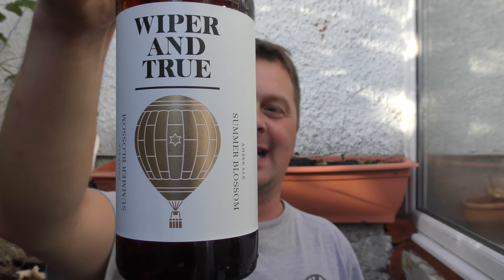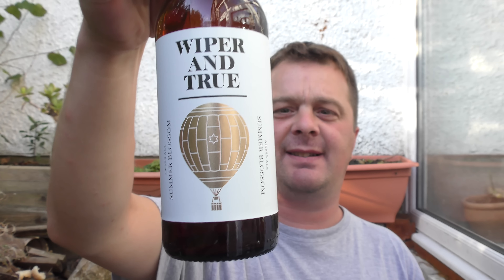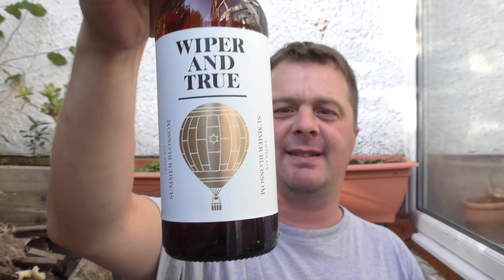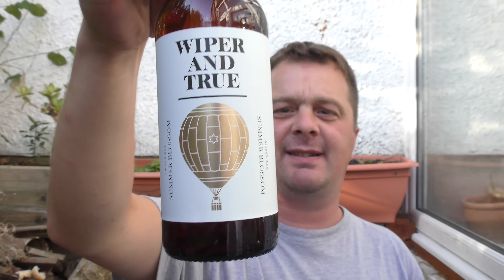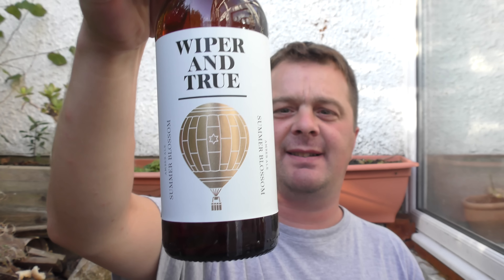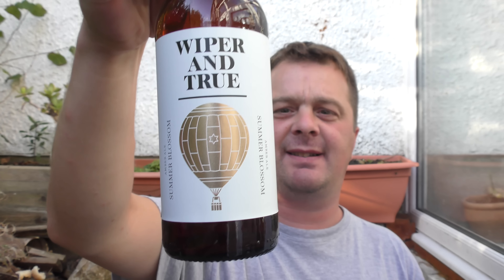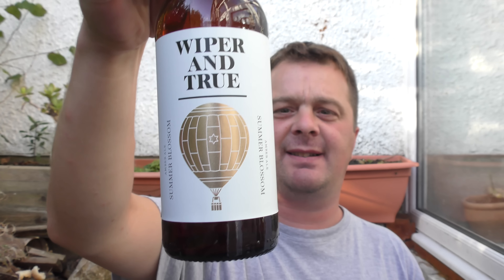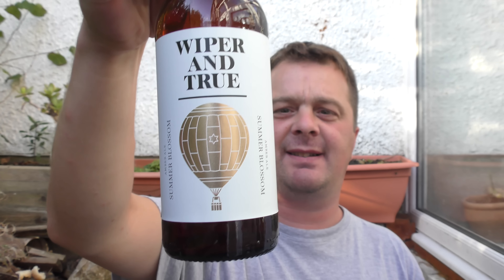Wiper And True Summer Blossom Amber Ale | British Craft Beer Review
is : realaleguide

Recorded In 4K Ultra HD Real Ale Craft Beer Reviews Wiper And True Summer Blossom Amber Ale | British Craft Beer Review